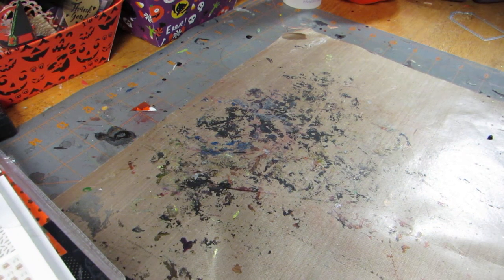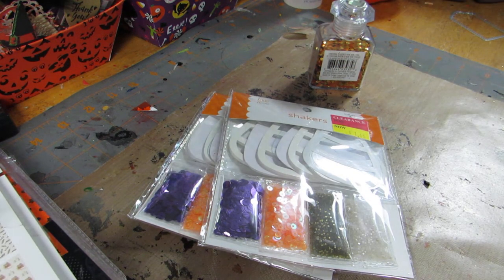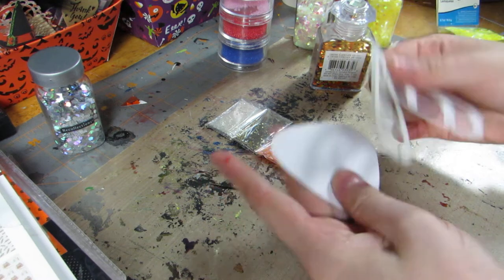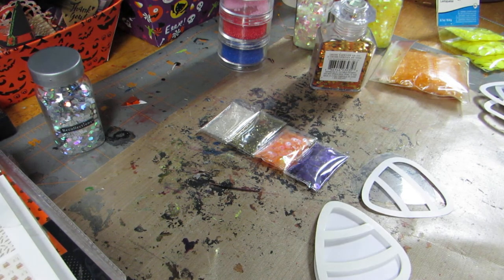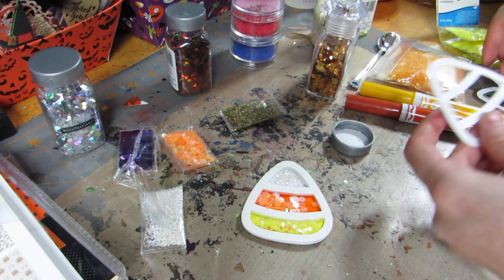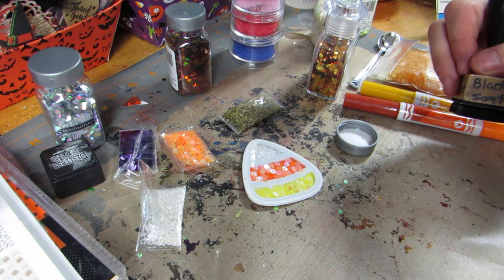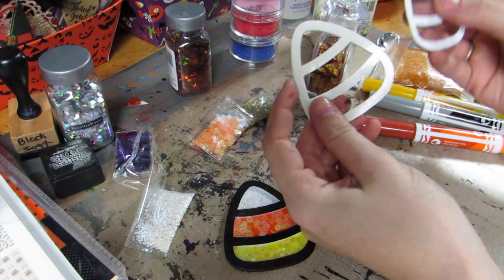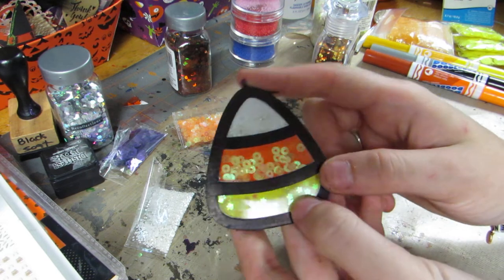Come make Candy Corn Shakers with me!!!! Tutorial